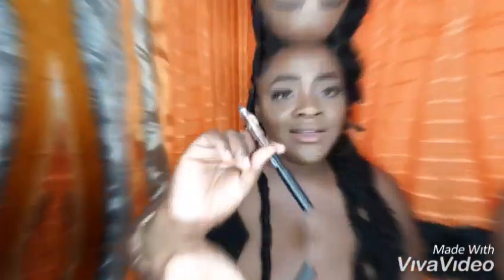A quick tip about Nude Lipstick.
This is a 5min video about ways to make your nude lipsticks look more flawless.